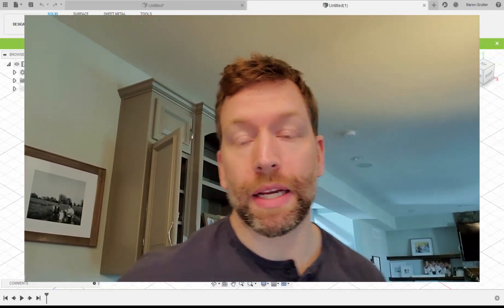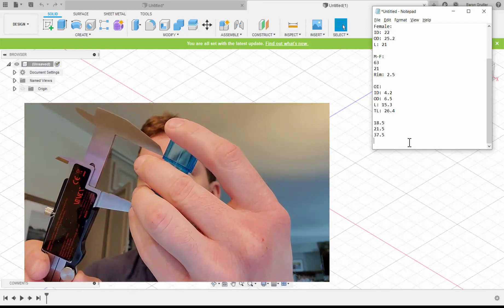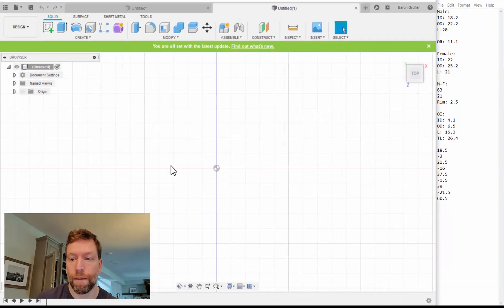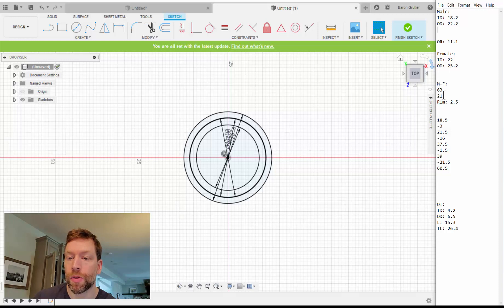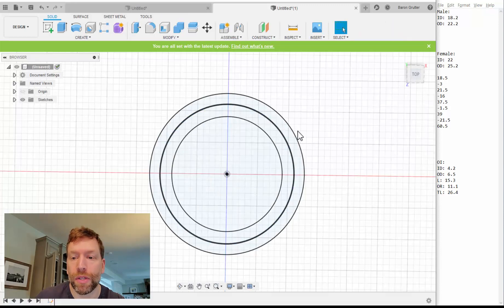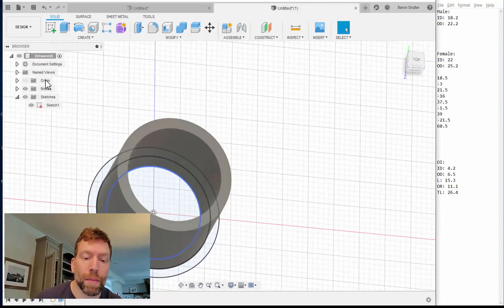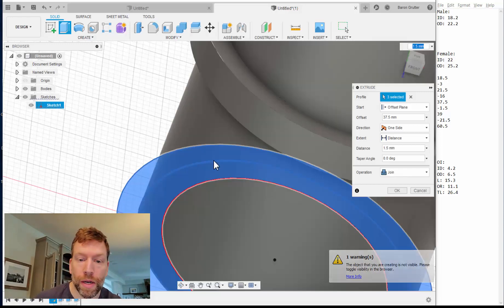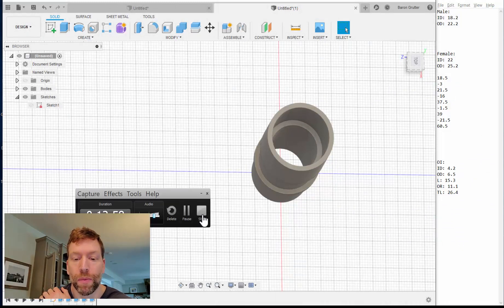Fusion360: Tutorial - Video 2of4 - Multiple Extrusions